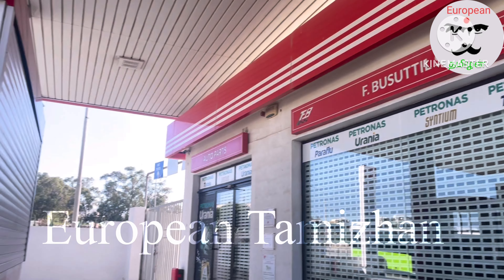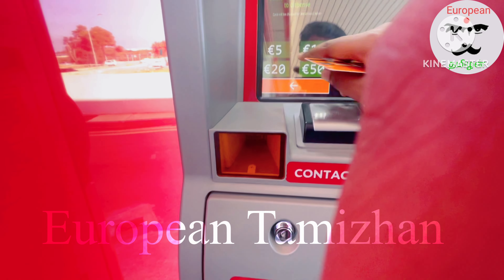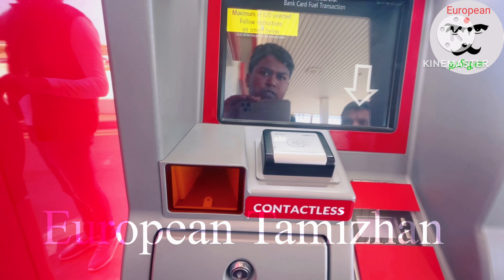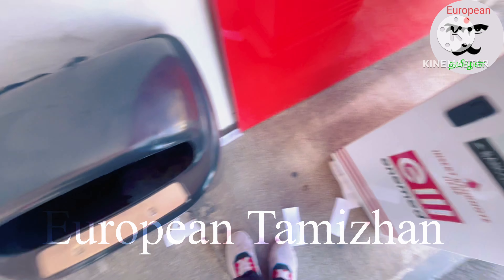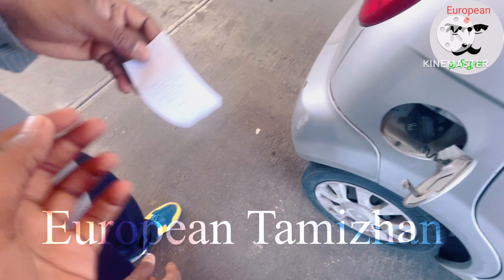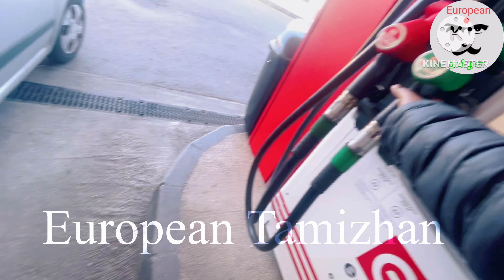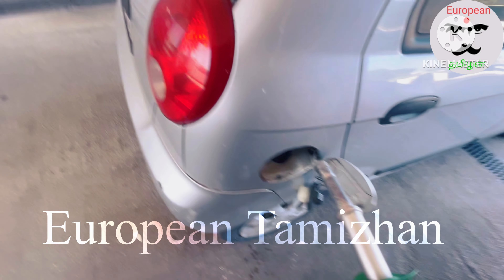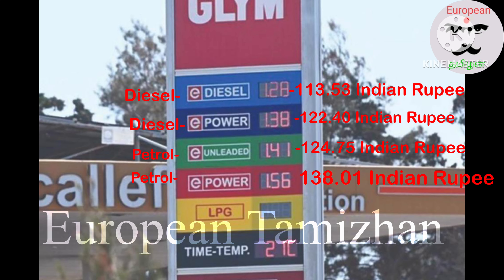Malta 🇲🇹 Fuel ⛽️ station / Diesel & Petrol price 💶 in Malta / Tamil / European 🇪🇺Tamizhan